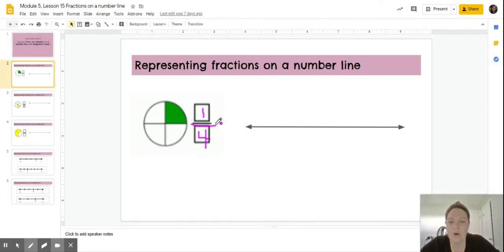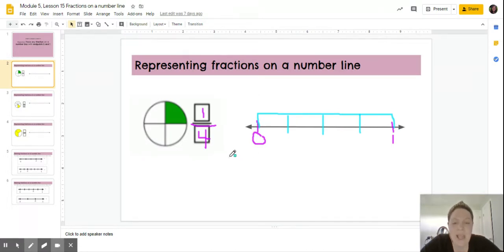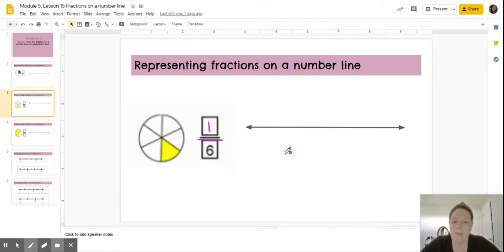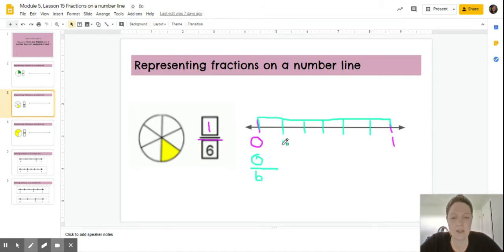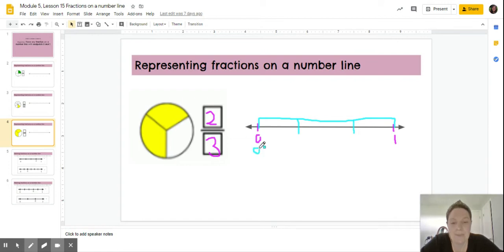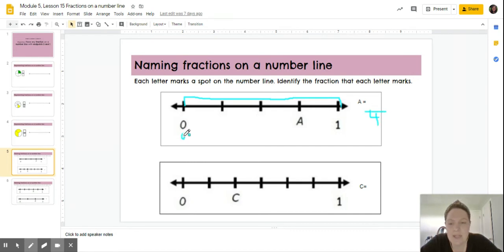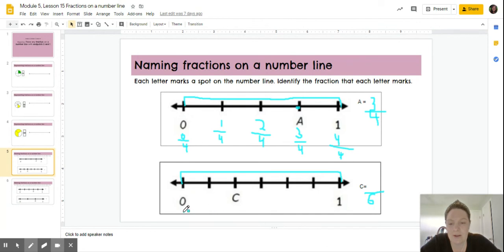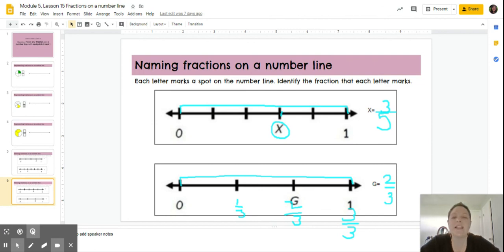Fractions on a number line